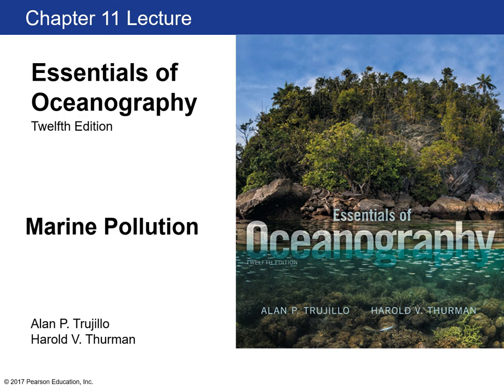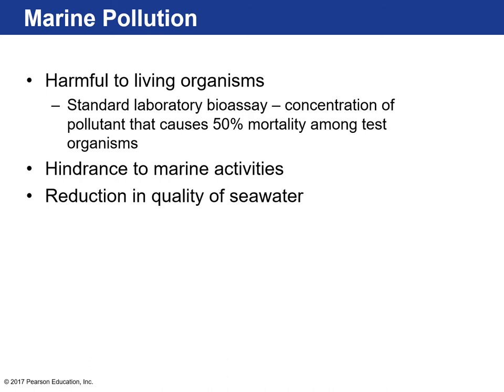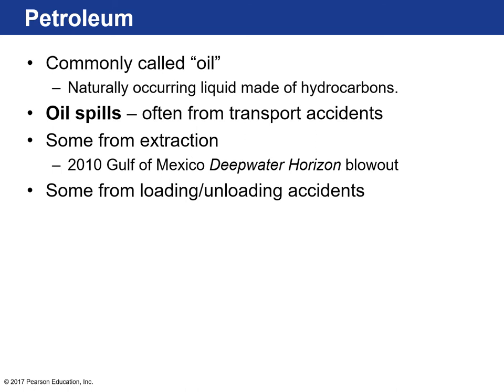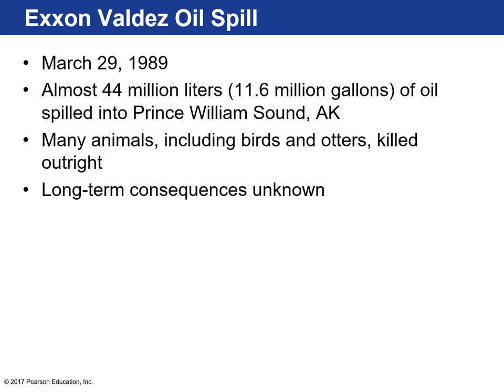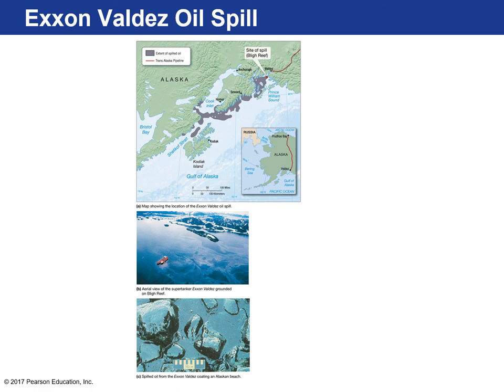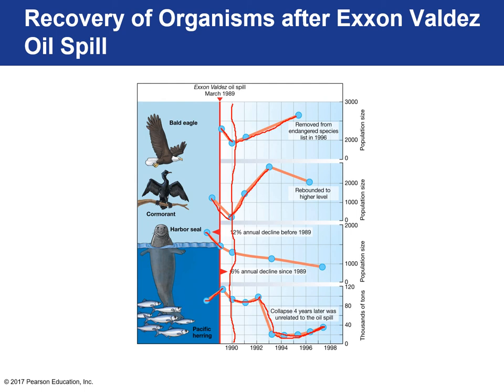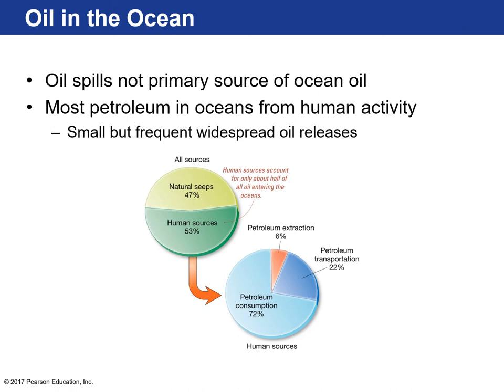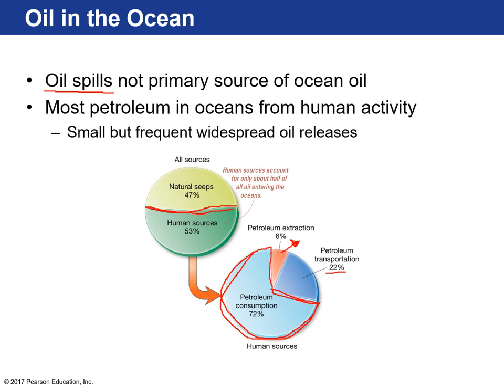Marine Pollution Lecture (OCE-1001)